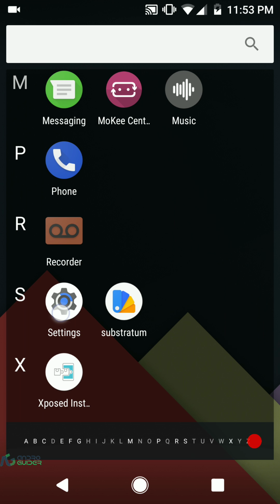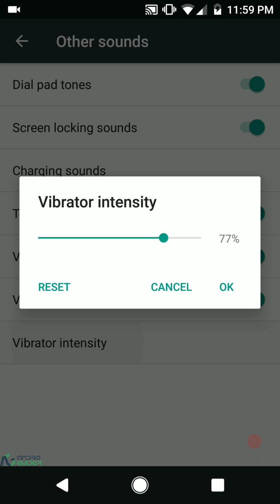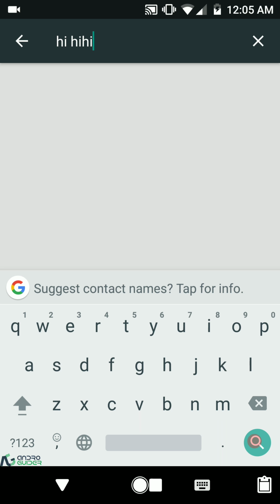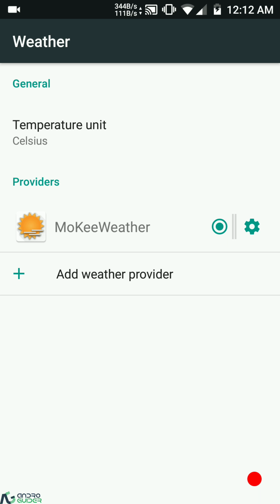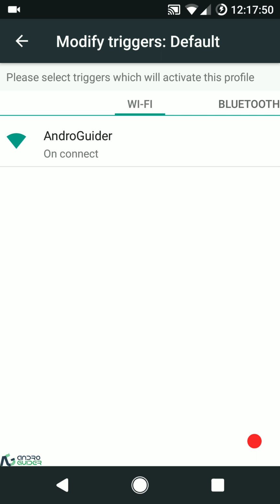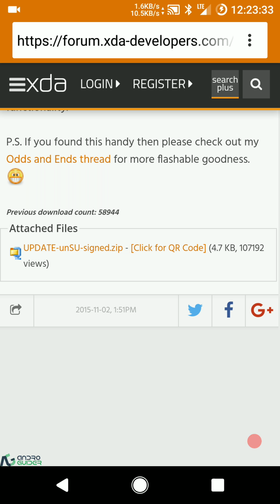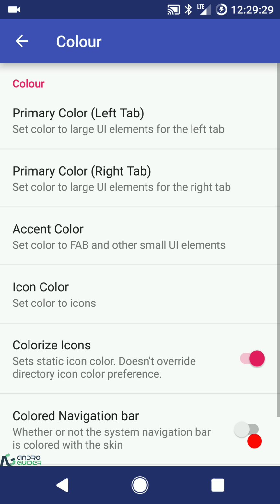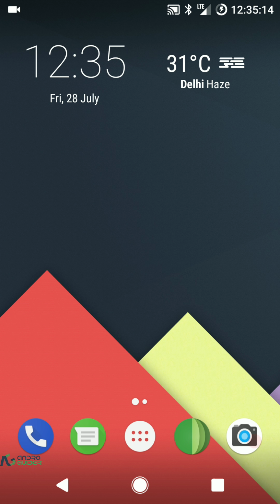Mokee ROM Review | Nougat 7.1.2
This ROM boasts of Android 7.1.2 Nougat along with the July security patch. Based on LineageOS, Mokee ROM is one of the well renowned community projects ever undertaken.

The download links for the ROM can be found on the website of the ROM, Devs-Base, XDA or at Android File Host

Although the ROM is rooted, you can also flash SuperSU or Magisk. If you choose to go with either of the two, you should first flash the UnSU script. Links for all the files are present below.